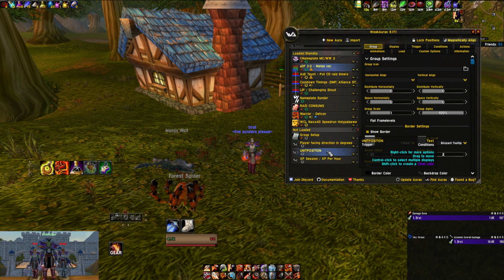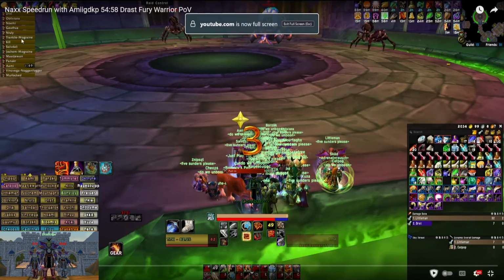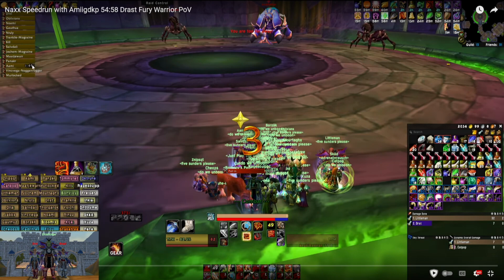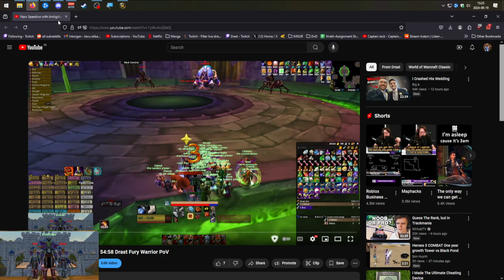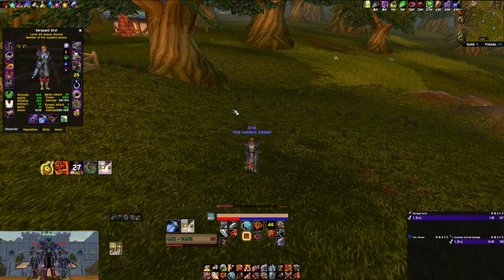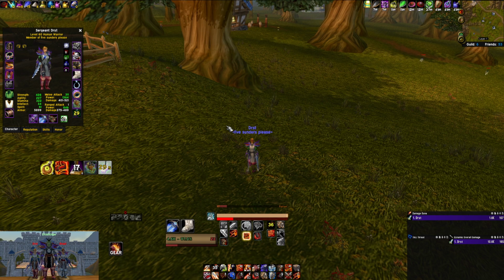What Weakauras/Addons I use in Wow Classic Era (Updated 2024)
Just a short little vid explaining my addons/WA's, some people wanted an updated video.

Some of the WA's can be found on Wago.io
Nameplate Mindcontrol/Whirlwind (WW being broken)

There are some addons I dont go over here like AH addons Aux and things like restedxp, nova world buff tracker, myslot etc.
Mainly focused on what I use in raid instead.

Ofc I use things like DBM aswell for raid abilities.